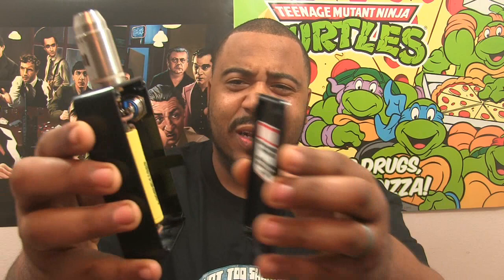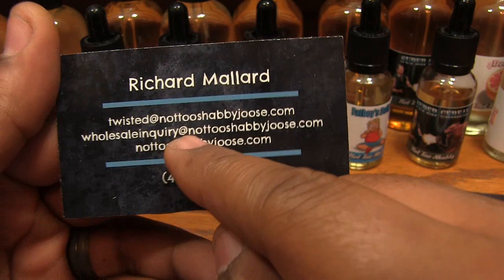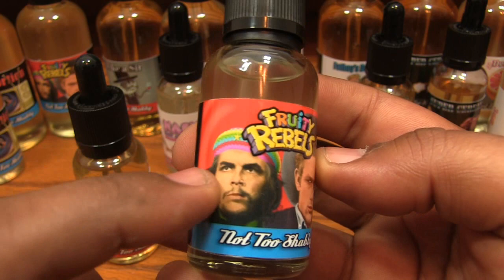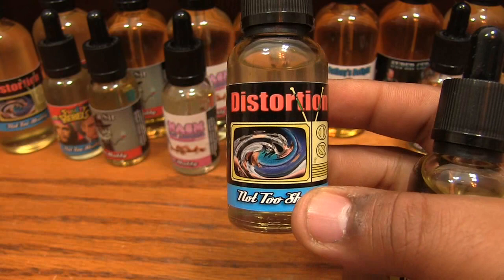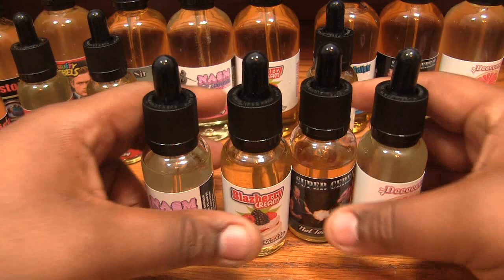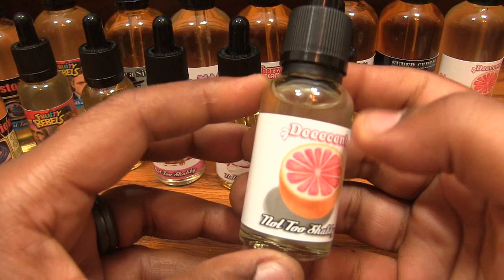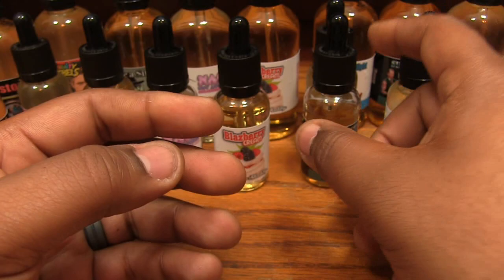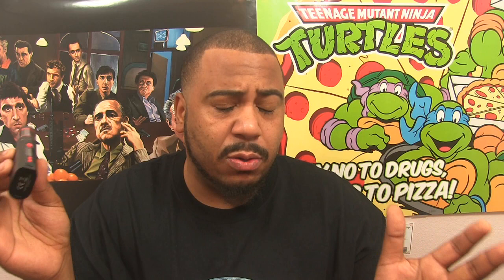VapingwithTwisted420's Juice Line! Not Too Shabby Joose + Shoutouts!